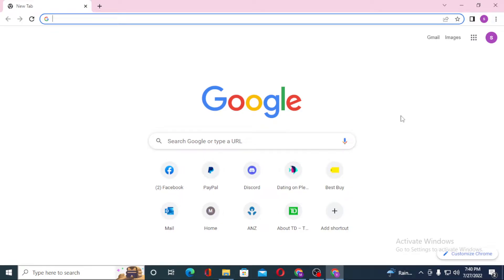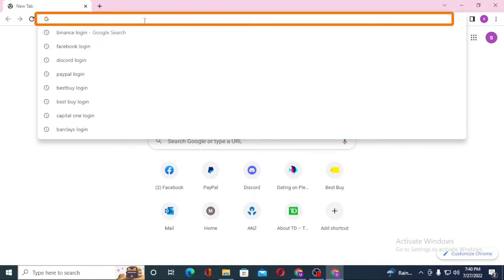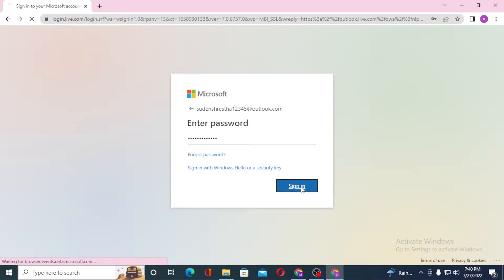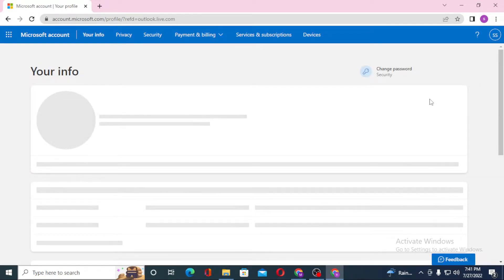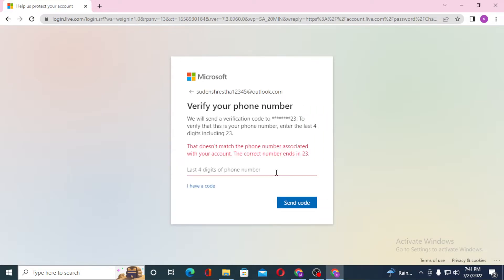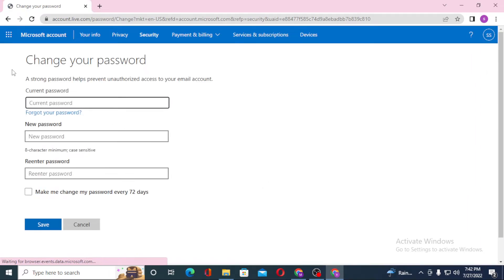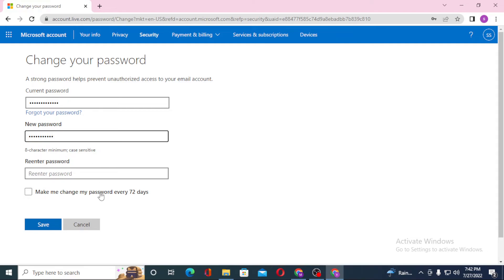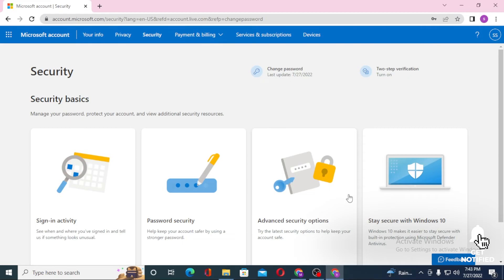How To Change Hotmail Account Password? Hotmail Password Change